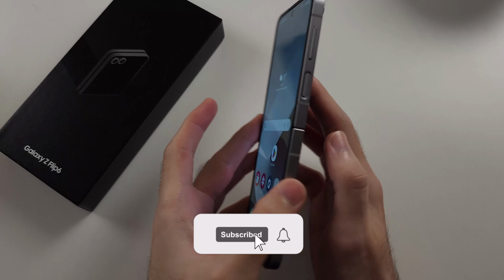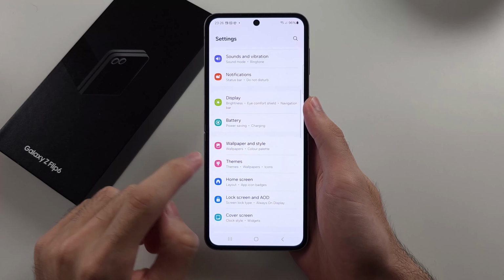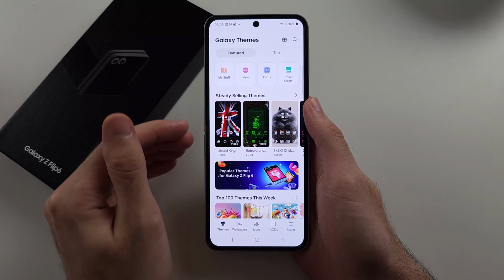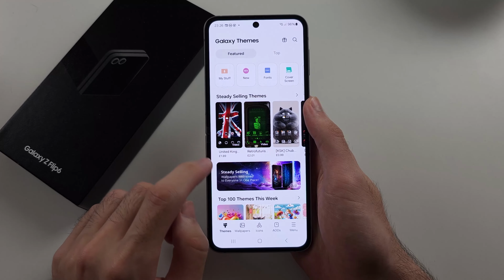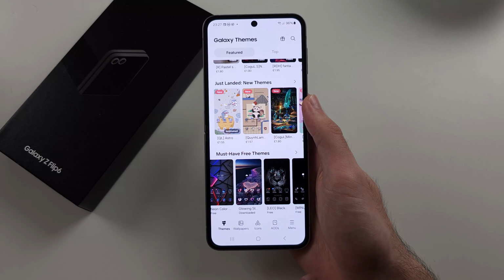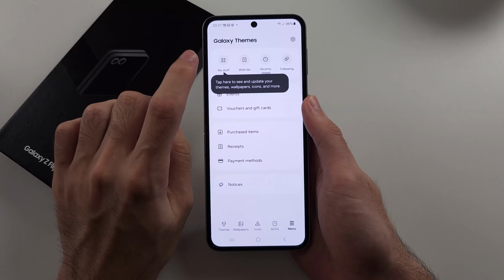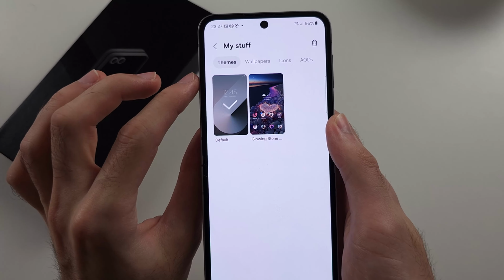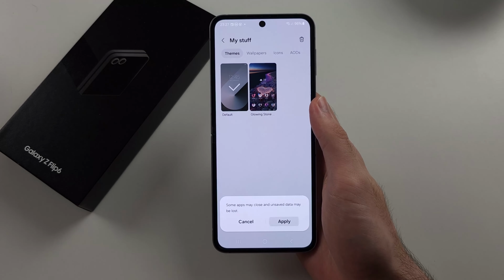How To Change Theme in Samsung Galaxy Z Flip 6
Welcome to our guide on how to change the theme on your Samsung Galaxy Z Flip 6! In this video, we’ll walk you through the steps to customize the look and feel of your device by changing the theme. Whether you want to switch to a new color scheme, icons, or wallpapers, follow along to learn how to easily find and apply a new theme on your Galaxy Z Flip 6.